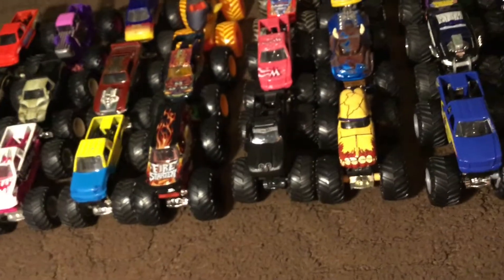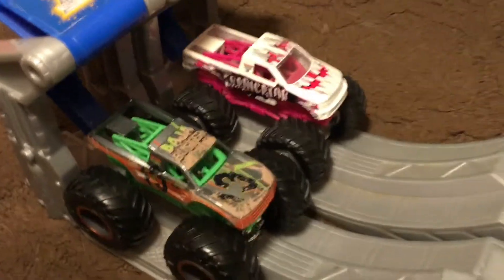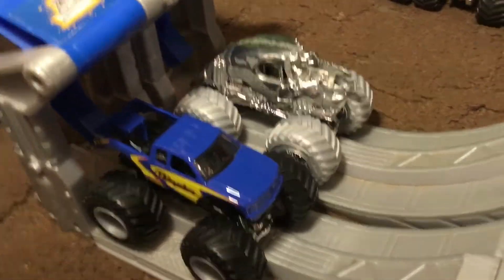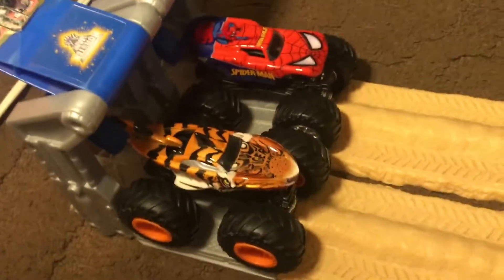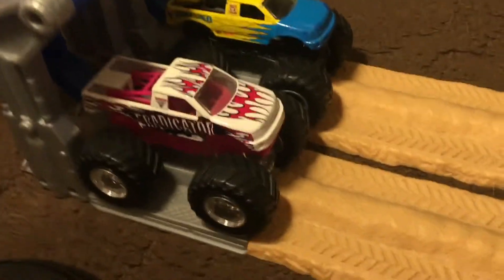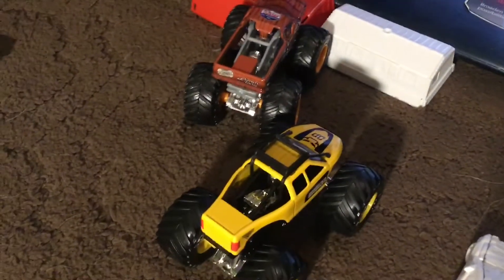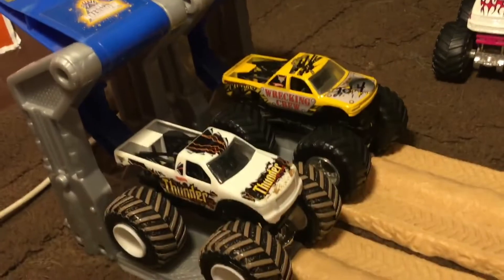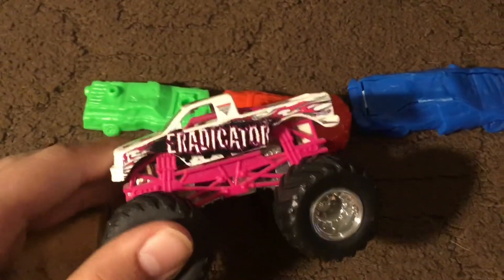Monster Jam Sign Up Series #1 EVENT!!